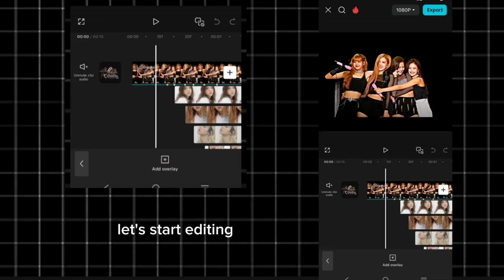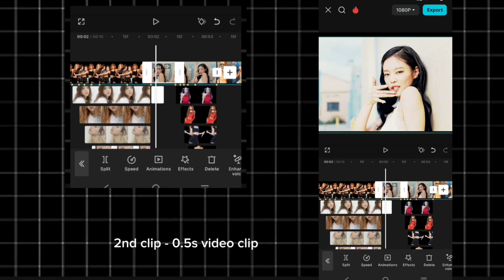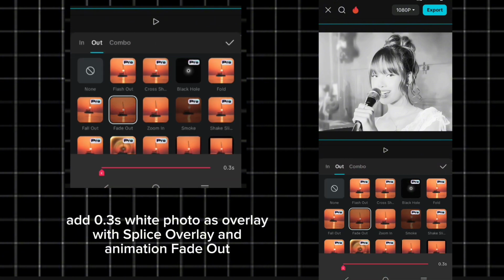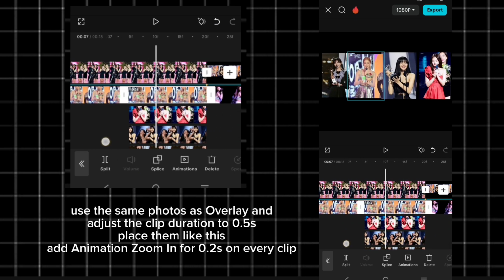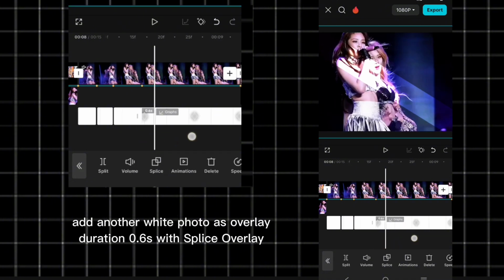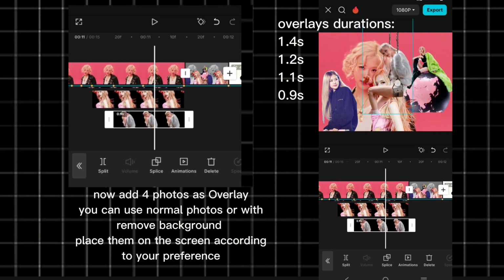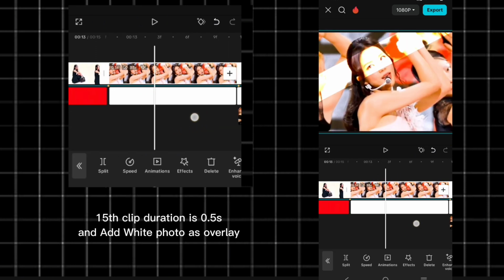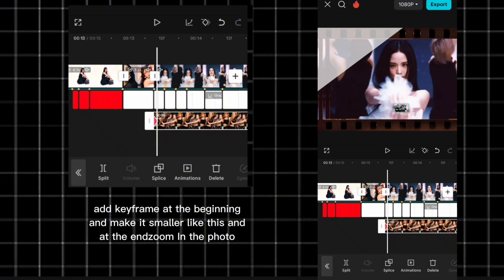LIFE FORCE EDIT TREND / CAPCUT TUTORIAL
I'm going to share how I edit my short video title - LIFE FORCE using capcut and Blackpink twixtor clips video. Hope this helps 😊

RJ PASIN - LIFE FORCE
EDIT TREND
CAPCUT TUTORIAL
BLACKPINK EDIT